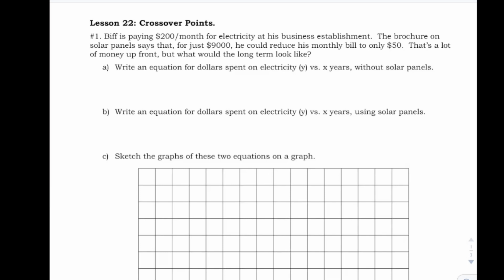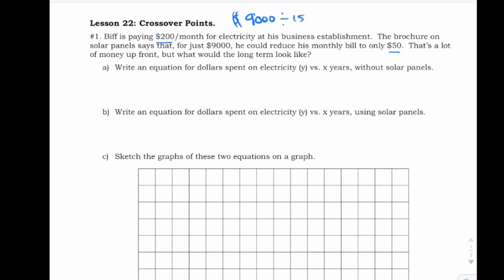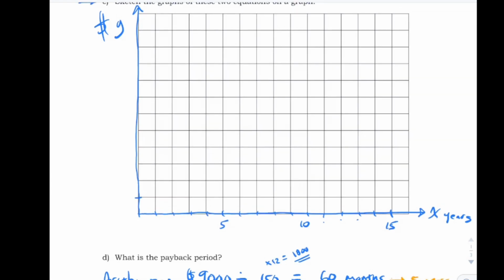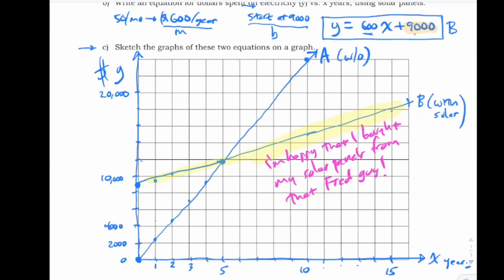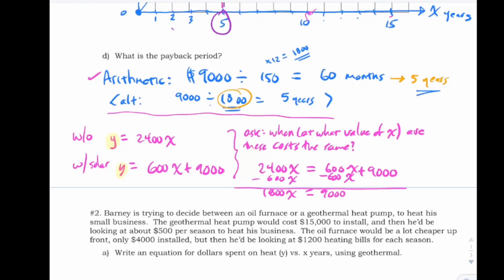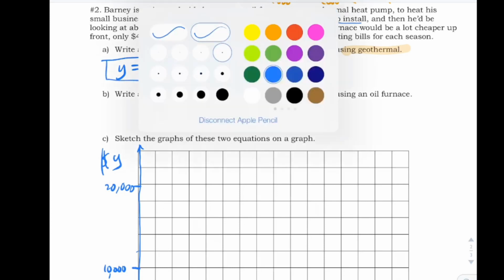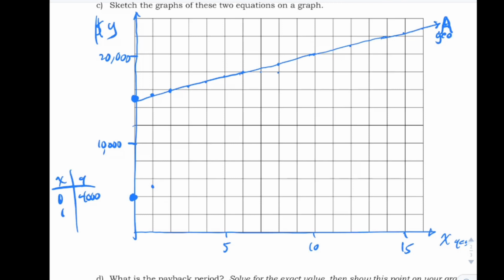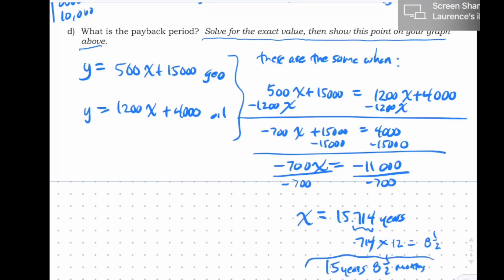Lesson 22: Crossover Points/Payback Periods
Lesson 22 for Algebra Emporium.
(page 2 is at 18:25)

If you have a question at any point during the presentation, please note the time stamp and ask below in the "comments."